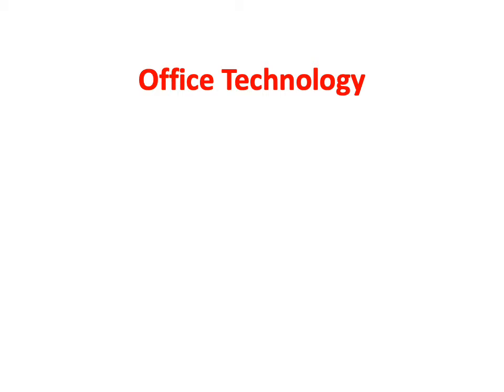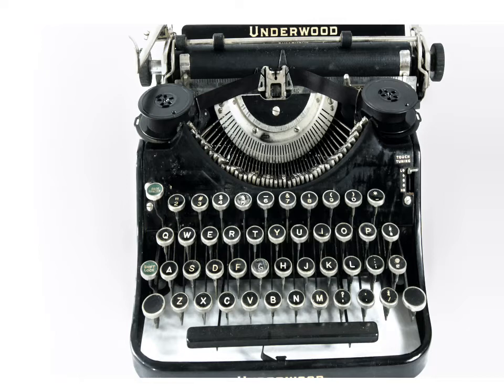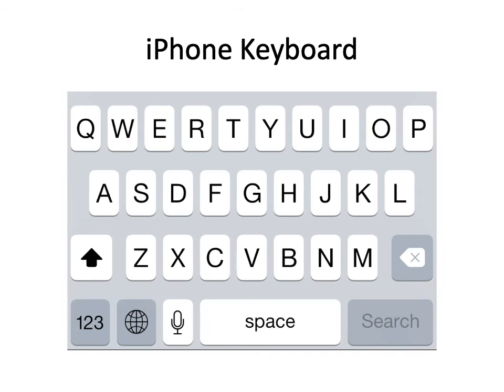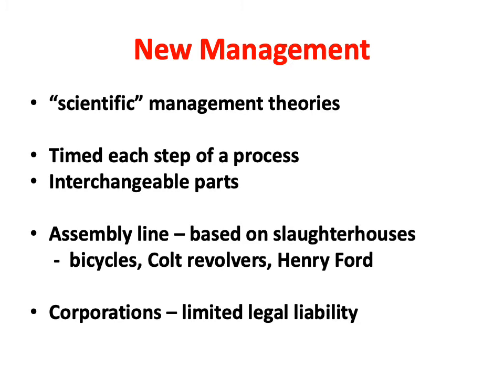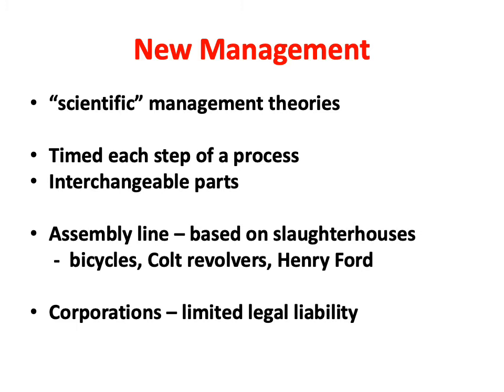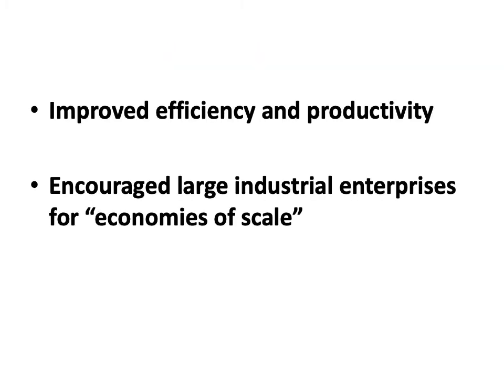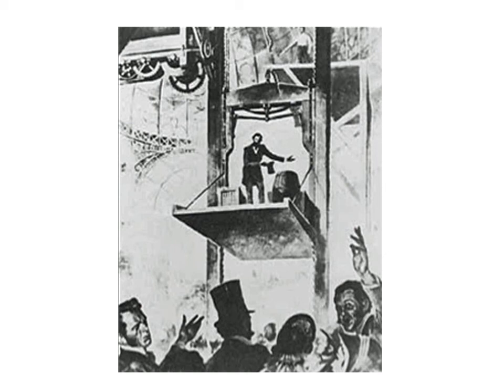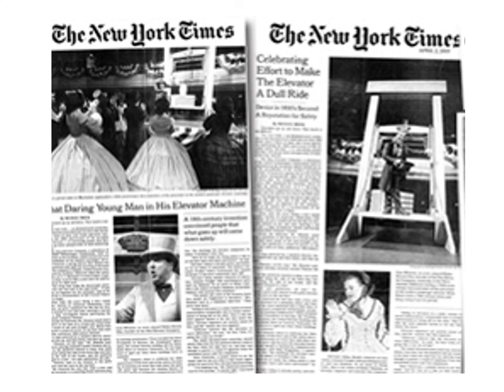Business & Labor in the Industrial Era 1860 -1900, part 2 of 3